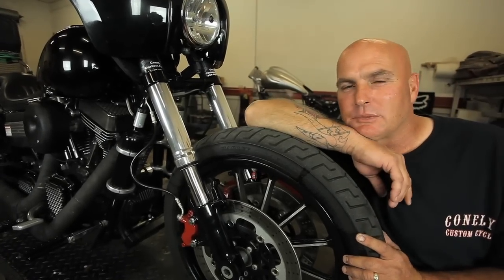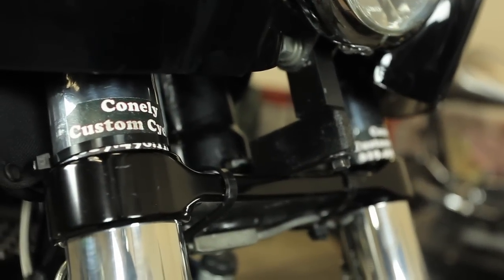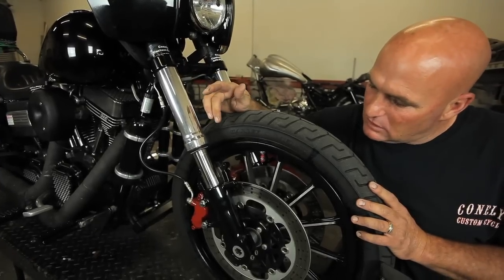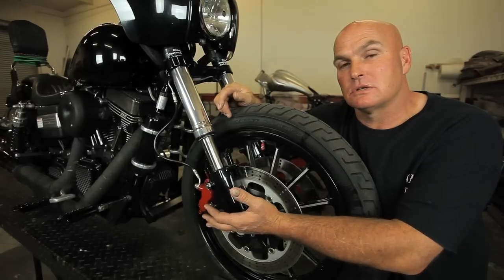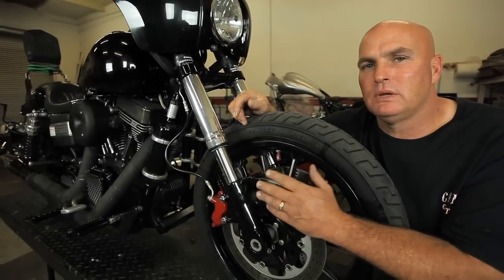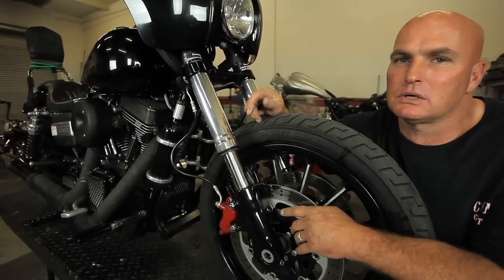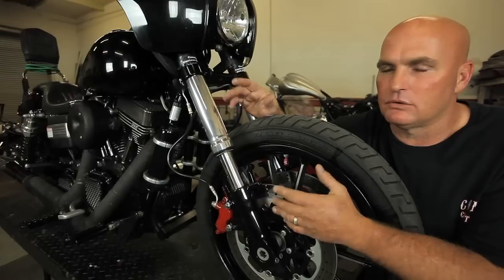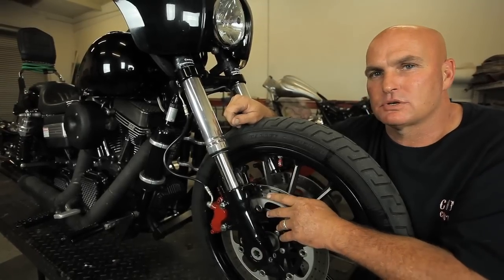Conely Inverted Fork System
John Conely presents his custom fork system. With explanations for operation.